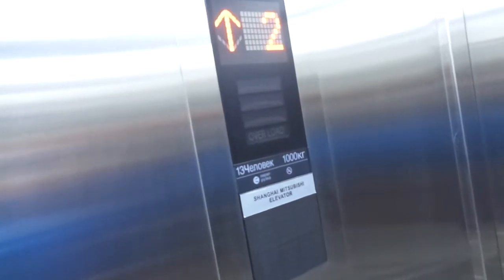BRAND NEW Shanghai Mitsubishi MRL Trac. Ele. at Kokoshkino Commuter Train Station in Kokoshkino, RUS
Future D4 station.

Basic but nice one, stupid that it's a nudge mode closing not regular mode closing. This reconstructed platform opened just today.

---East Street elevator---
Brand: Shanghai Mitsubishi
Type: MRL Traction
Capacity: 1000kg / 13 Persons
Model: Elenessa
Fixtures: ?
Serial: ?